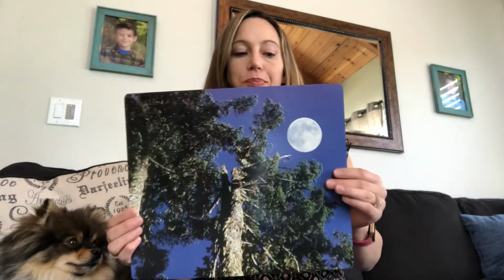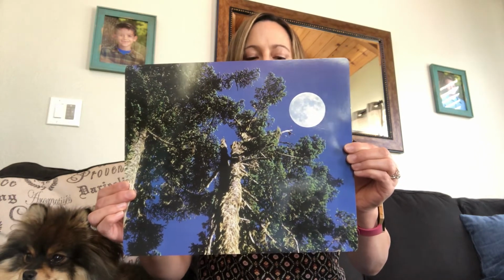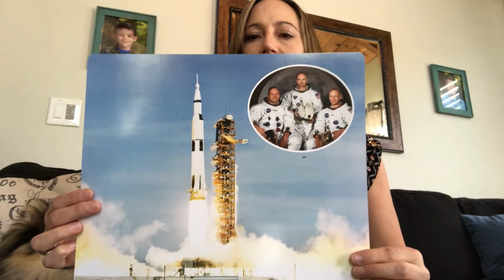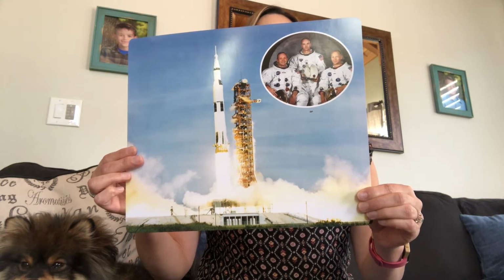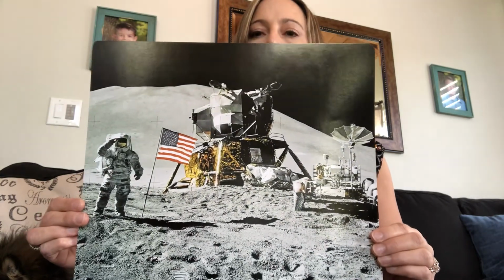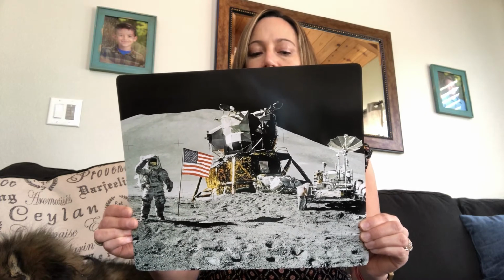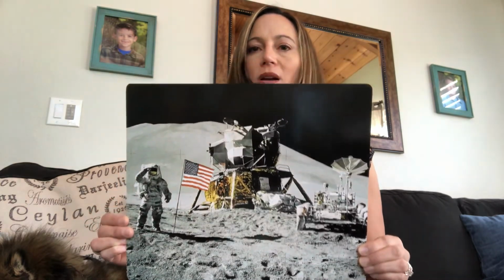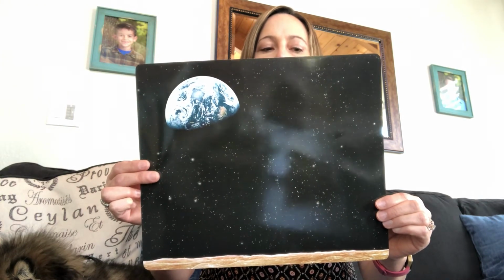April 2, 2020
A View from the Moon, interactive Read Aloud